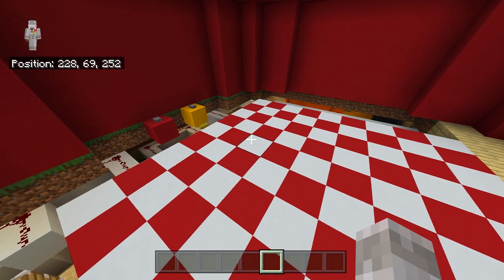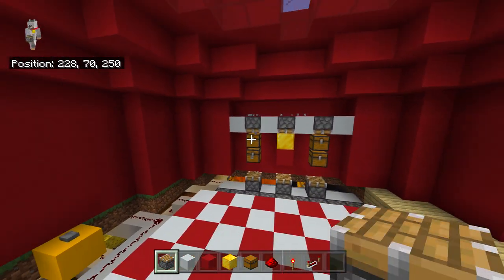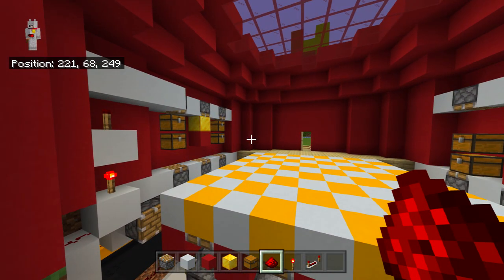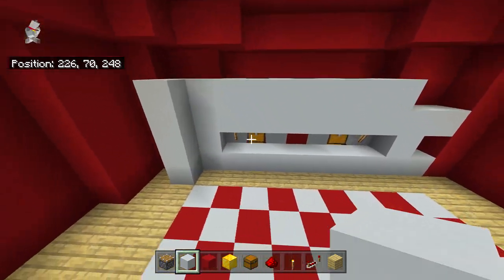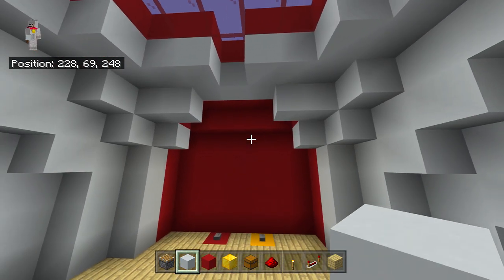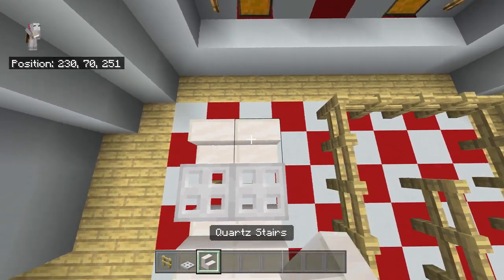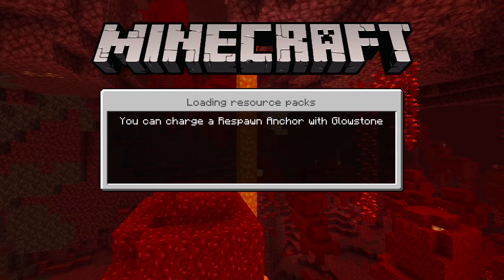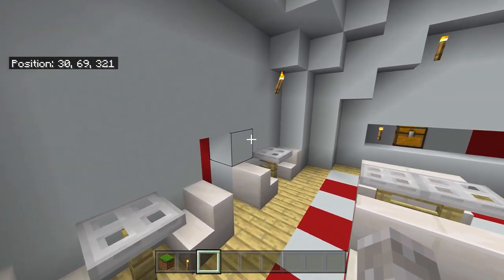Stampy's Big Apple Tutorial (Part 2)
In this video I show you guys how to make Stampy's Big Apple

Shoutout to Epic members for their support!
Tecketree
Emily
SuperPenguin
Joshua Dzidrums
Zack- Alexander5222
Polly Bird
ConnorMcguireTV
XboxFox
Kazoo
ElijahLang
NonBrianMan
KingEmerald